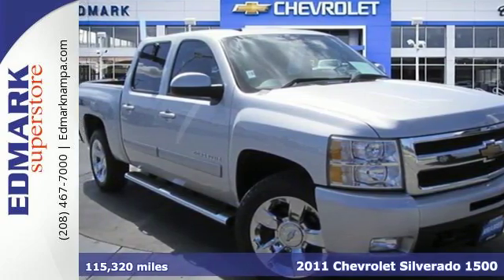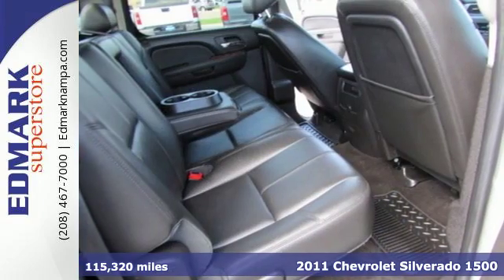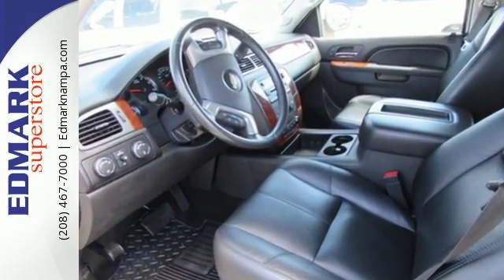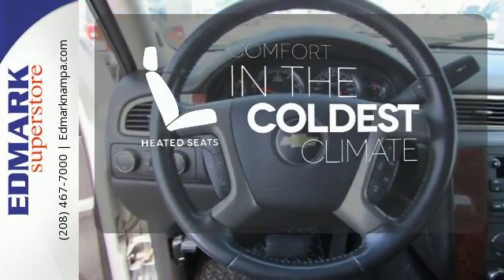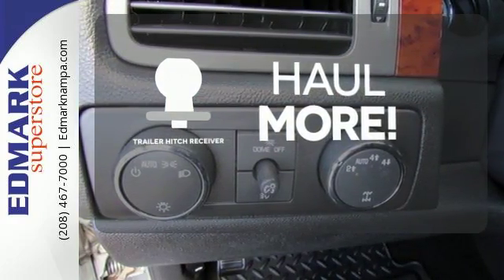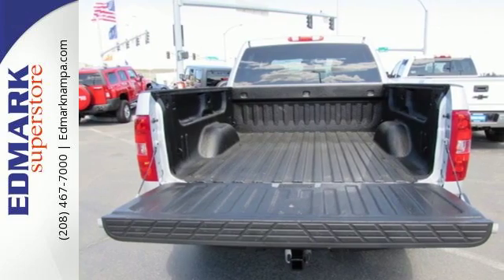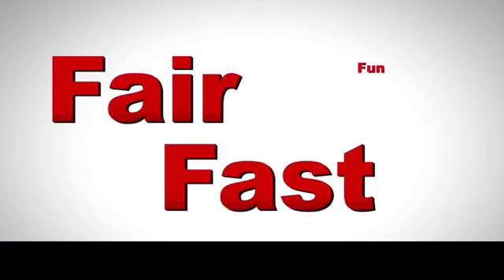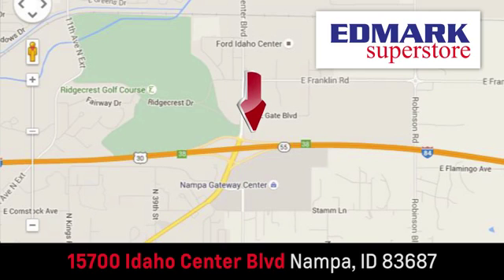2011 Chevrolet Silverado 1500 Boise ID Nampa, ID 460303A - SOLD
Year: 2011
Make: Chevrolet
Model: Silverado 1500
Trim: LTZ 4WD
Engine: 8 Cyl. 5.3L
Transmission: Automatic
Color: Sheer Silver Metallic
Mileage: 115320
Stock #: 460303A
VIN: 3GCPKTE3XBG408985
T Work-enthusiasts rejoice at what the Silverado 1500 brings to the table. Accommodating cabin with generous legroom and supportive seats. This truck is nicely equipped with features such as 4WD and 6-Speed Automatic. New Car Test Drive said, ...a smooth ride and confident handling while delivering superior capability and power...among the smoothest riding and quietest of all full-size pickups, and can be counted on to get the job done... Named a 2010 Best Overall Value by Intellichoice.

Address:
15700 Idaho Center Blvd